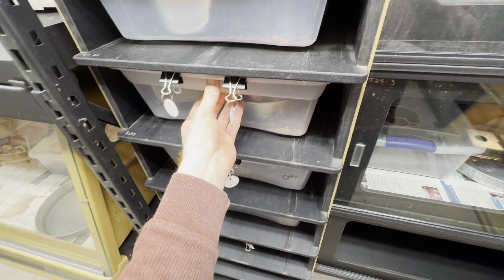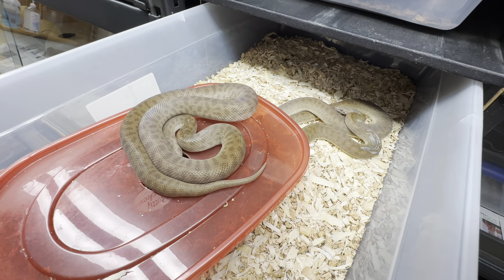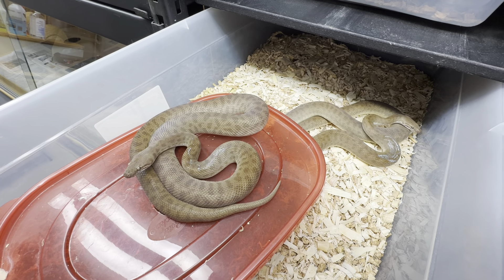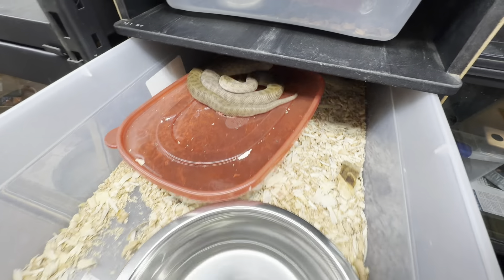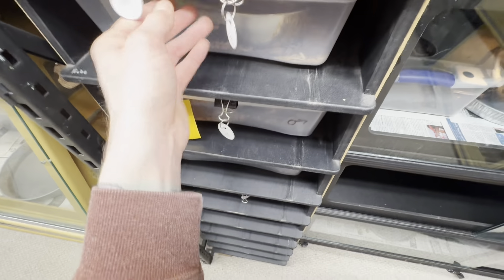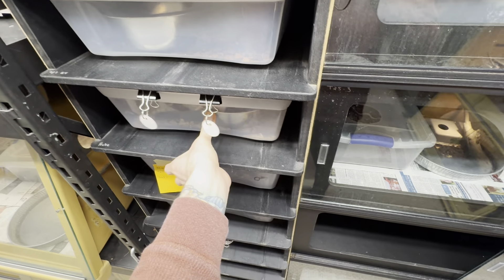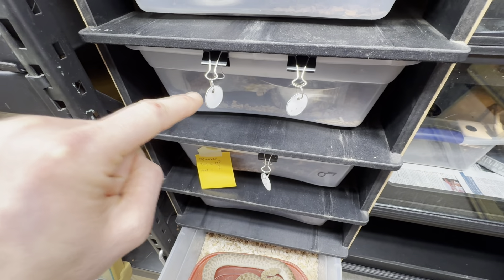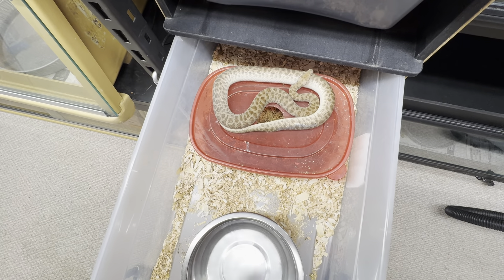XMAS 2023 Children's Python Breeding Update: ID'ing individual snakes and this years pairings.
The Children's pythons have been paired up for almost two months now, and I've got action on both pairs.  This video shows how I mark snakes to identify very similar ones and talks about this year's children's python pairings.